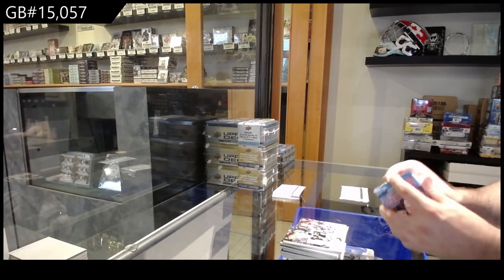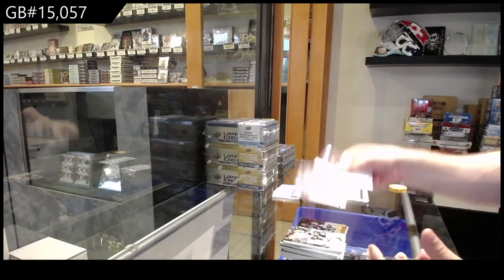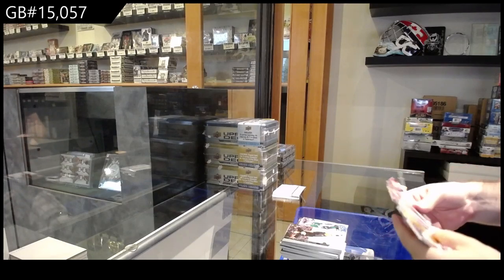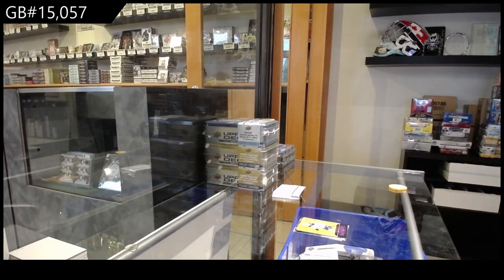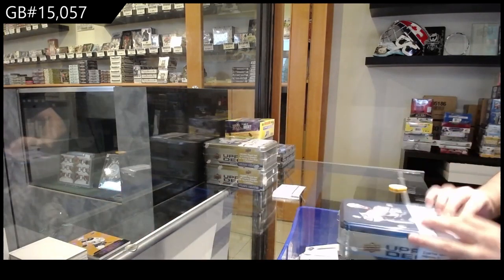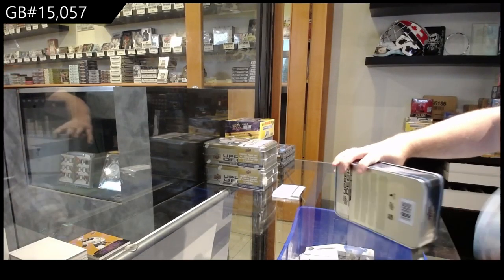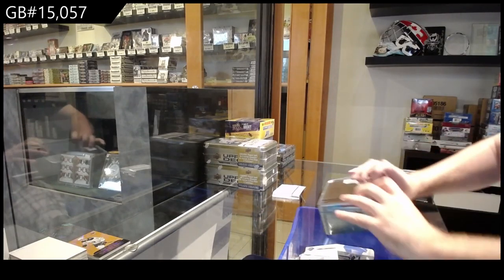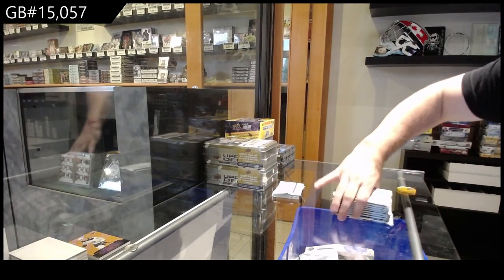20-21 UD Series 1 & Series 2 Hockey 4 Tin Break - C&C GB #15,057